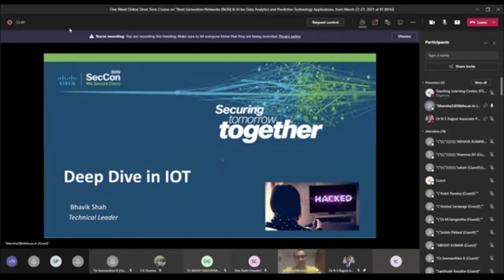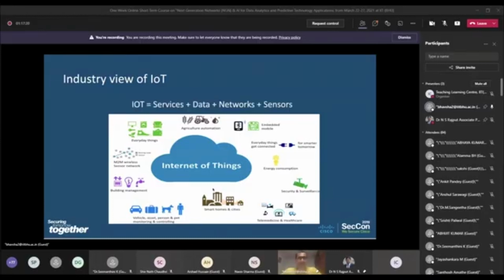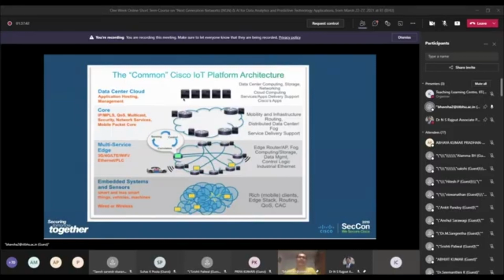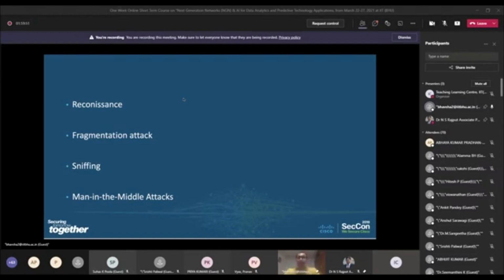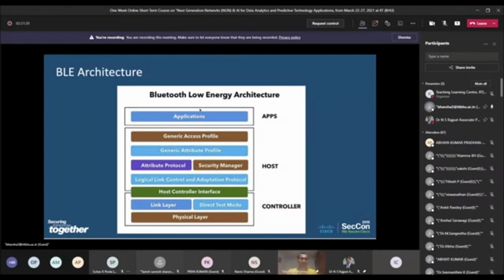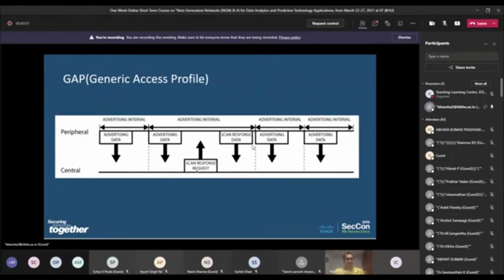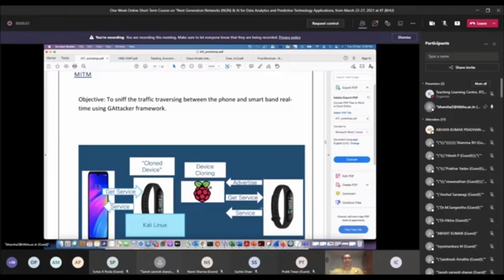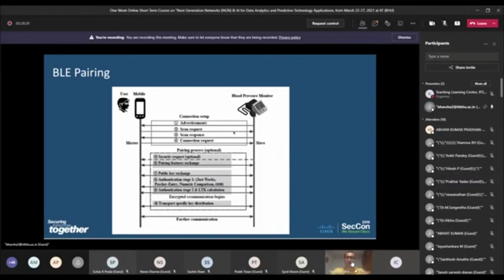23 March 2021 Online Short-term Course on NGN & AI for DAPT - Evening Session